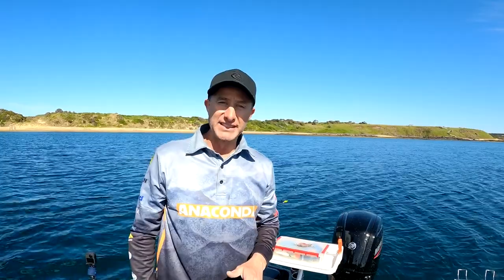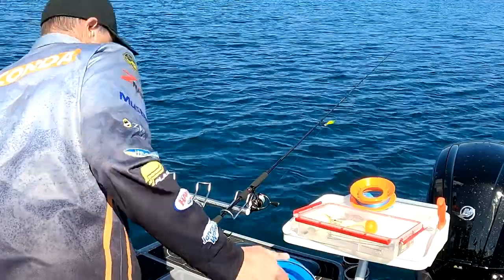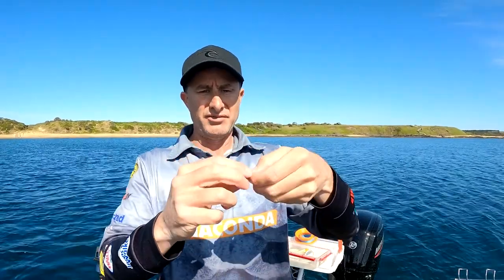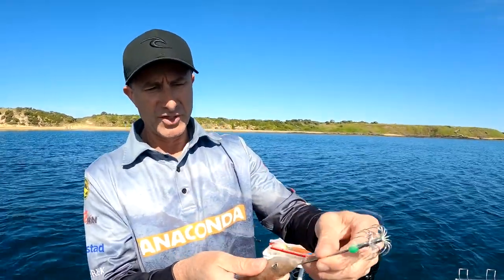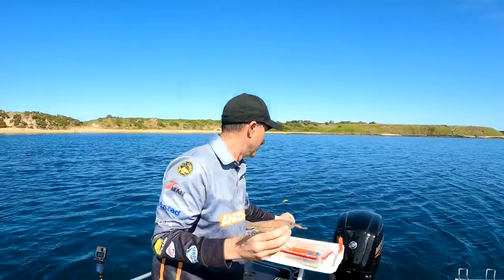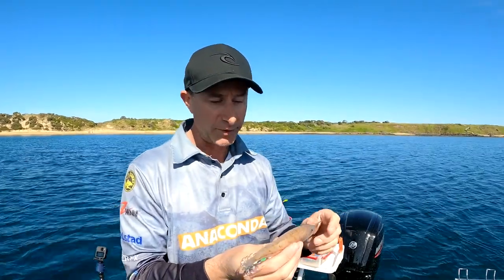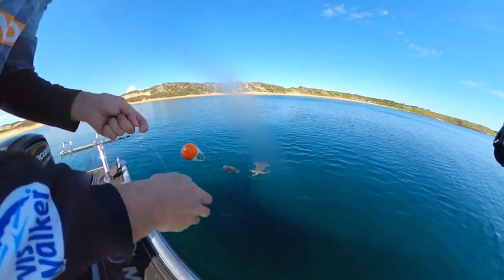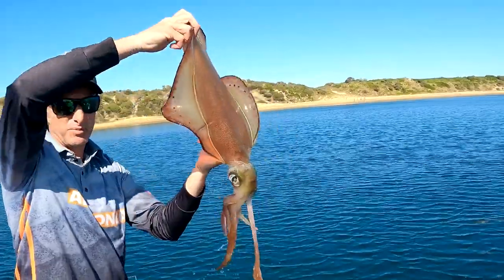How to catch big squid on a handline using bait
Lee explains the best method to catch southern calamari (squid) using a baited handline.